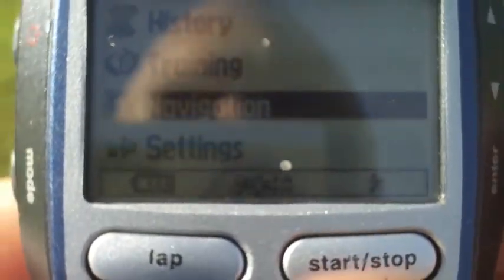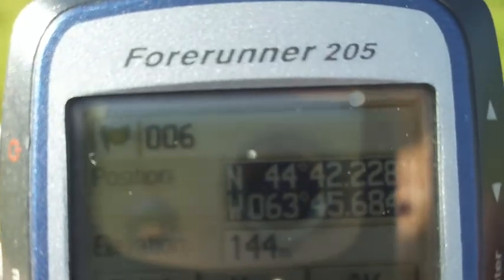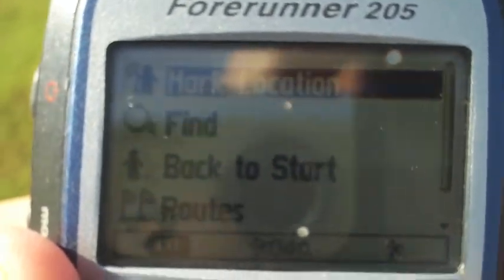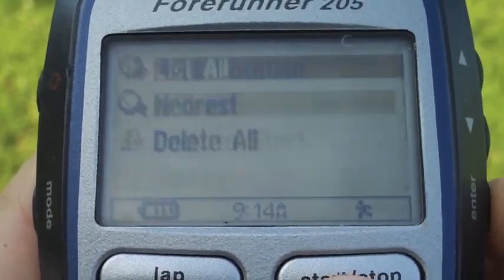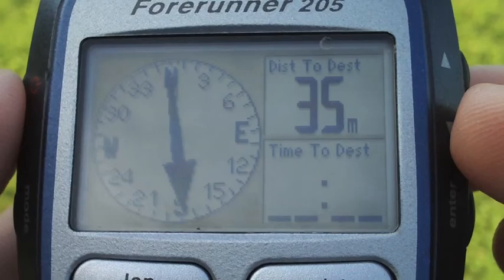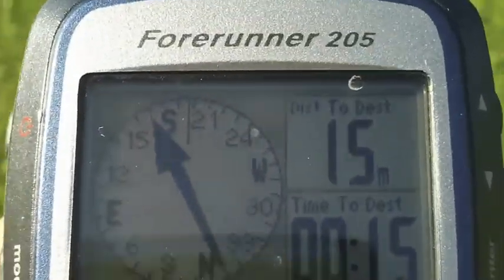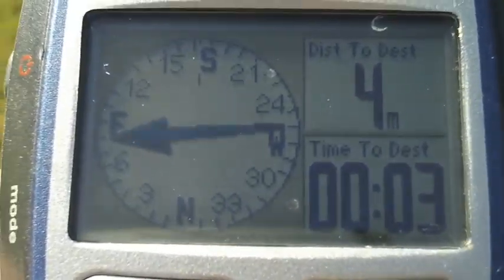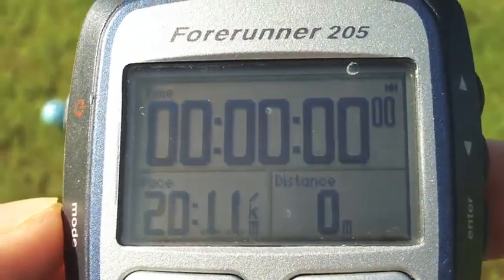Garmin Forerunner 205 305 - Create & Navigate a Waypoint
This quick tutorial will show you how to use your forerunner 205 or 305 to create a waypoint (point of interest) and how to do a "find" or goto with the unit.